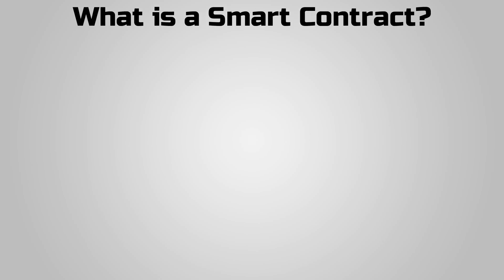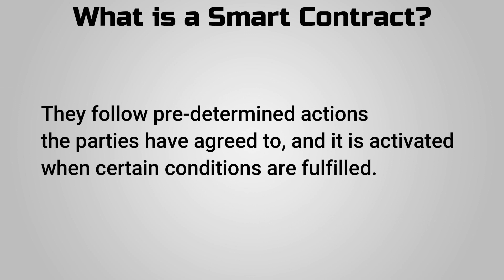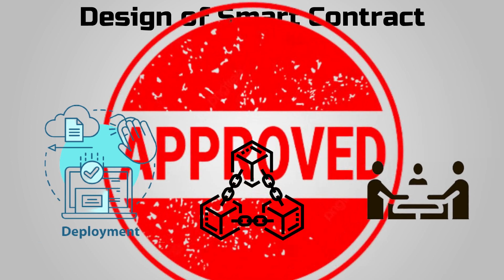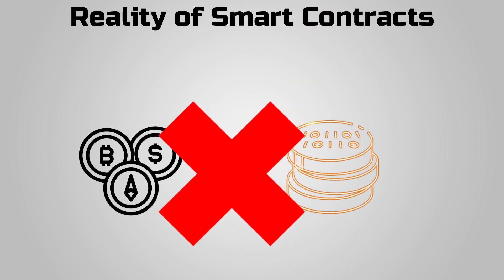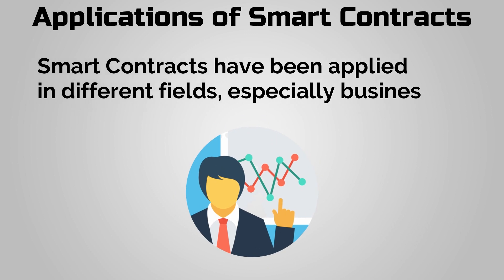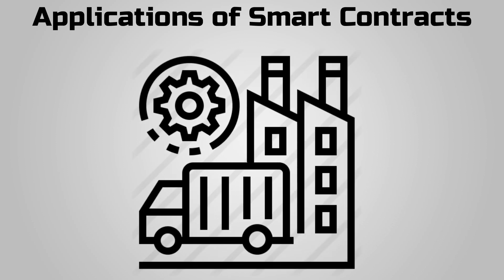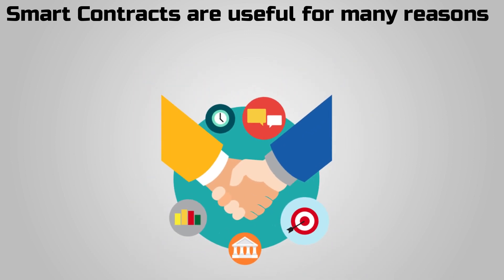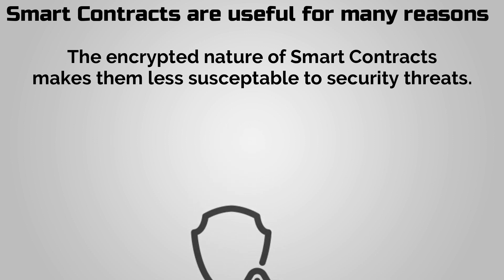What is a Smart Contract? The ULTIMATE GUIDE to understanding Smart Contracts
In this video, we will be discussing what a smart contract is and how it is used in the world of cryptocurrency and blockchain technology.

A smart contract is a self-executing contract with the terms of the agreement between buyer and seller being directly written into lines of code. This eliminates the need for intermediaries, such as banks and lawyers, to enforce the contract.

Smart contracts were first proposed by computer scientist Nick Szabo in 1994, but it was only with the rise of blockchain technology and the creation of Ethereum that smart contracts became a reality. Ethereum allows for the creation of decentralized applications and the use of smart contracts on its blockchain.

Smart contracts have a wide range of use cases, from supply chain management and property rights to financial derivatives and crowdfunding. They can be used to automate processes, reduce transaction costs, and increase transparency. Smart contracts also have the potential to bring about greater financial inclusion, as they allow for the creation of decentralized financial applications.

In the world of cryptocurrency, smart contracts are used for initial coin offerings (ICOs), decentralized exchanges, and stablecoins. They can also be used to create tokenized assets, such as non-fungible tokens (NFTs), and to facilitate decentralized finance (DeFi) applications.

It is important to note that while smart contracts offer many benefits, they also have their limitations. One major issue is the lack of reversibility, as once a smart contract is executed, it cannot be undone. Additionally, smart contracts are only as secure as the code they are written in, so it is crucial to ensure that the code is secure and free of vulnerabilities.

Curiously Crypto is for general information purposes and is not intended to be and should not be taken as legal advice or financial advice.